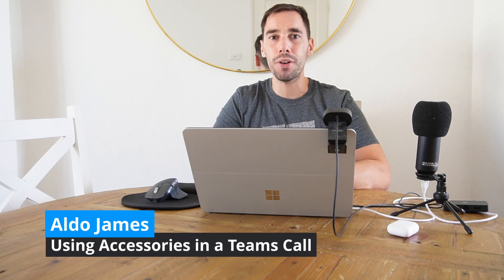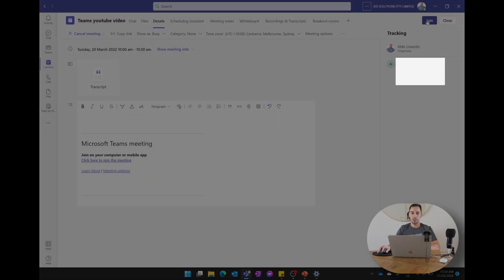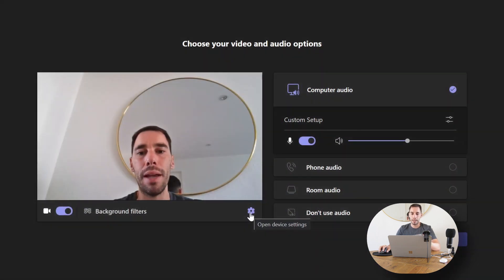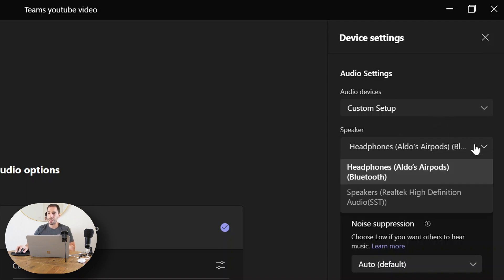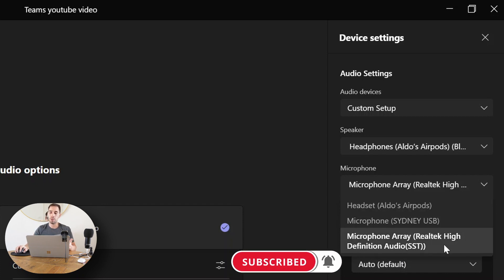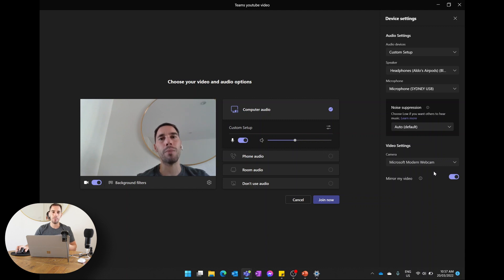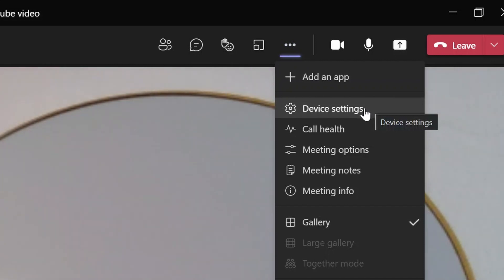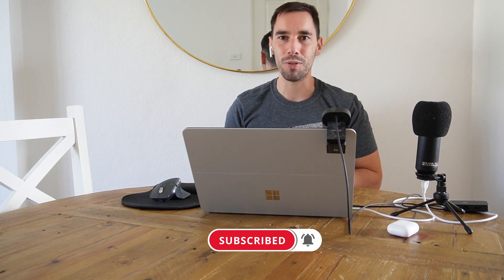How to connect headphones and webcams in a teams call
In this video we look at how you can connect accessories such external headphones, webcams and microphones to your teams call.

Not all laptop have create webcams and microphones which is why you may want to improve your Teams experience by adding an external peripheral or you may be travelling and it's just easier to play the audio through your Appl EarPods instead of the laptop speakers.

One of the most common questions asked when it comes it accessories is how to use airpods in a teams call? In this video we will show you how to connect your airpods to your teams call